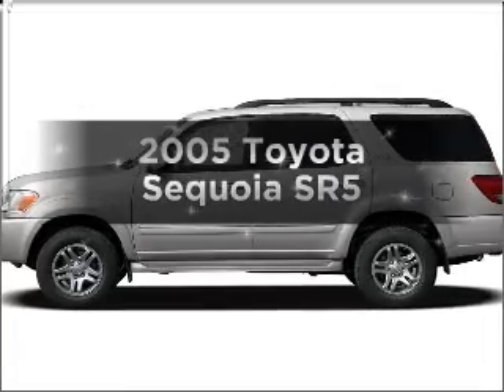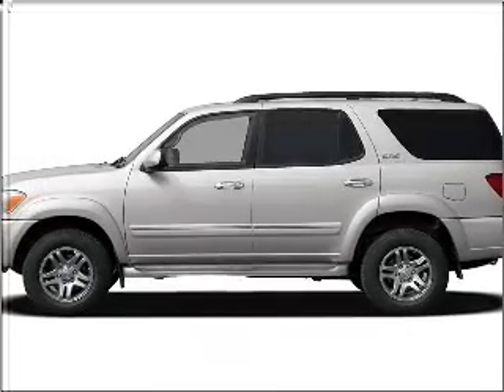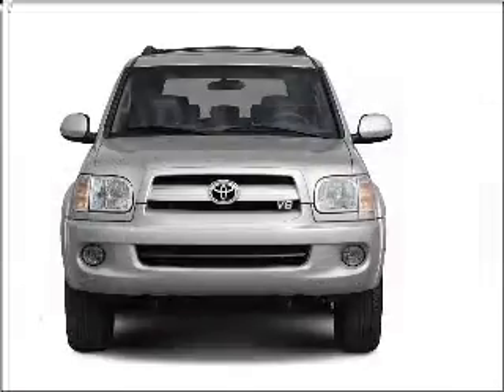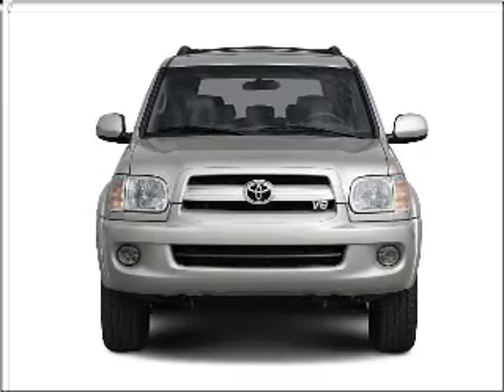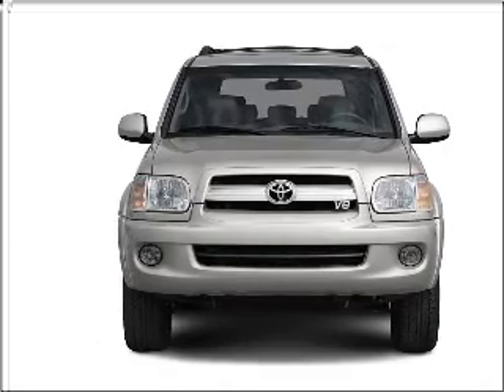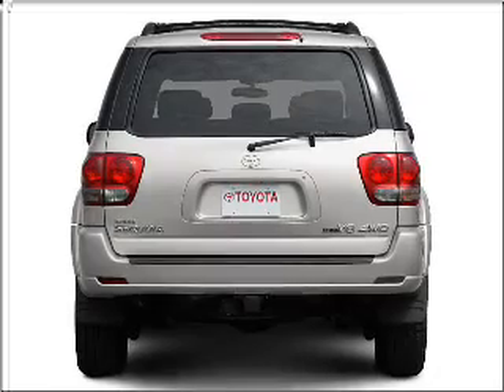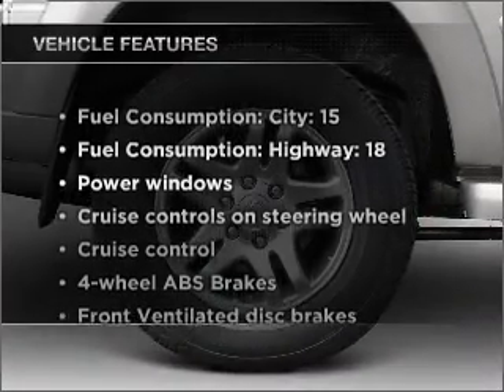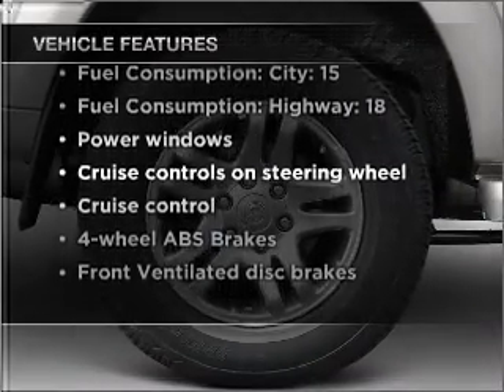2005 Toyota Sequoia - Orlando FL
Year: 2005
Make: Toyota
Model: Sequoia
Trim: SR5
Engine: 4.7 liter 8 cylinder 32 valve
Transmission: 5-Speed Automatic
Color: White
Mileage: 70488
Address:
9001 E Colonial Dr